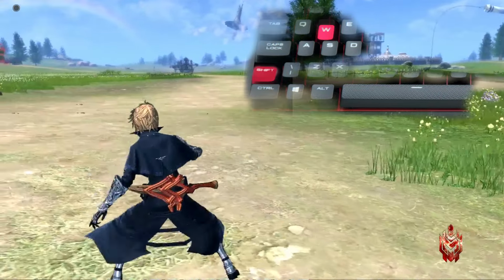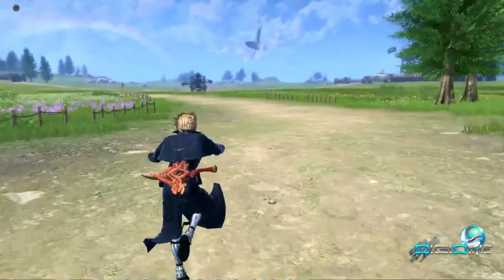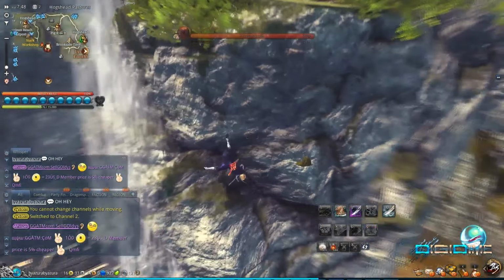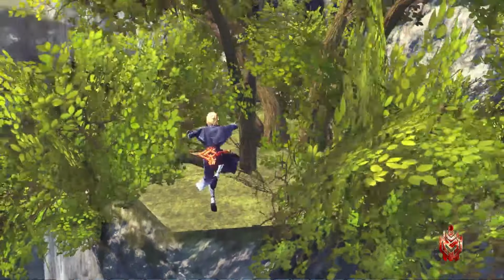Blade and Soul: Light Step Tutorial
Light Step

hold W - Shift - Tap Space - let go of W  [repeat]

I painted those clouds at the beginning... ;D

Light Step Tutorial

Hello all,

Welcome to the tutorial! For those of you interested in adding an extra bit of flair to your step, here's a unique guide I quickly threw together for you. Let me explain it a little bit, it's called the light step, you use a series of button commands to move yourself throughout the game. I highly recommend it for a new way to help you get around those new areas a lot quicker and feathering your stamina in and out of combat.

You hold w to move forward, shift to sprint, tap space (lightly tap it so you get a short hop), and let go of w and shift to fall to the ground. Similar to the wavedash for those of you familiar with Super Smash Melee, it transfers the momentum of the jump into the stamina bar, there is no slide so the momentum carried stops as soon as you hit the ground. However you can keep hopping forward and you immediately transfer stamina while in the air for a short time so you are exhausting less stamina than full tilt sprinting.

Here's the video below, I hope you enjoy it. Let me know what you guys think, it isn't viable in combat, but hopefully this catches on and makes it a more interesting experience for fighting. pve/pvp, a whole new skill gap to conquer. :)

Oh, you should probably like the video as well. In fact you can just do that or... Become the division of stratified populate!

Credits:
The Digidime Community
Mick 'Slingshot' Williams (Devon)
Troy Scotch (Corey)
PhantomSolace (Mark)
Techromancer (Jason)
TheSmilingLord (Jaden)
Cyko (Joe)
Nicole (Joe's Wife)

Power - 09 9. Power - Hide And Seek (For The Worst)

People who don't deserve credits:
Zeus